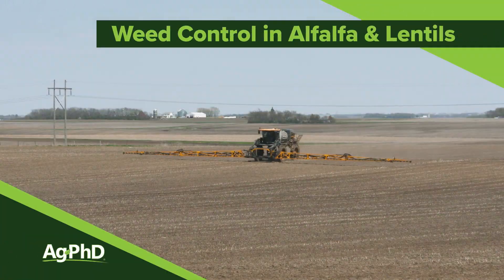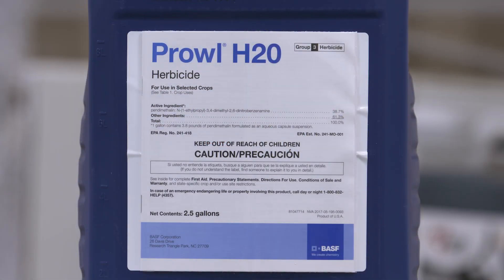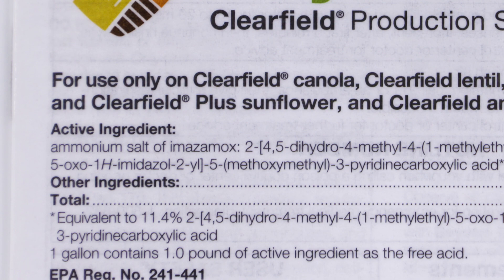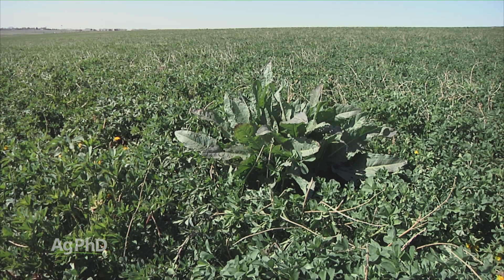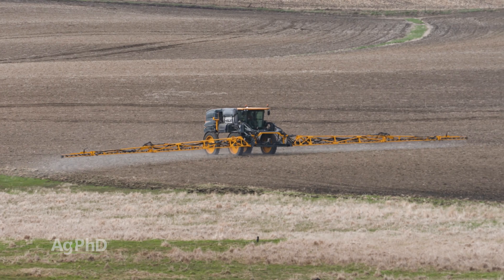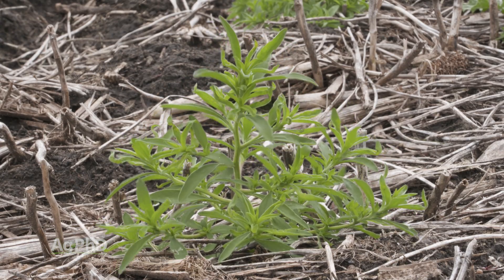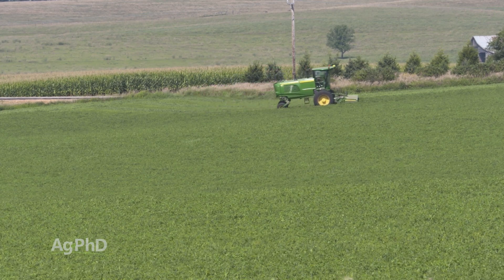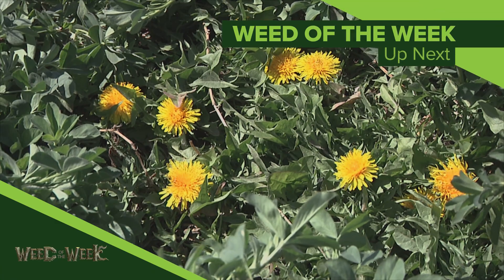Weed Control in Alfalfa and Lentils (From Ag PhD #1146 - Air Date 3-22-20)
Brian and Darren Hefty talk about achieving great weed control in your alfalfa and lentil fields.